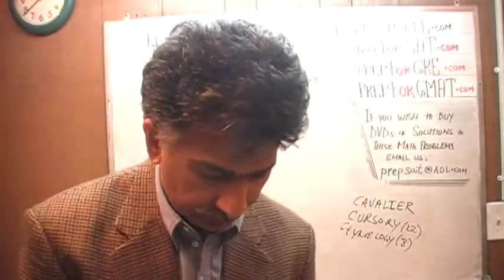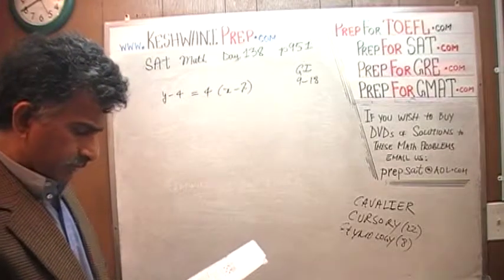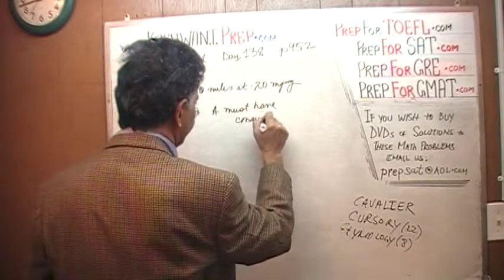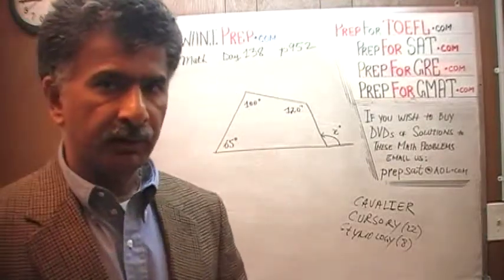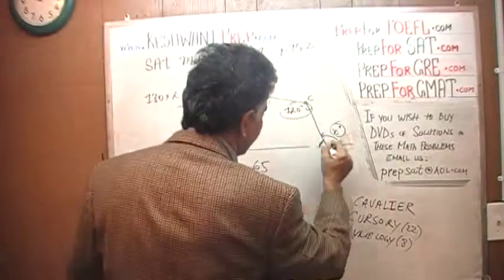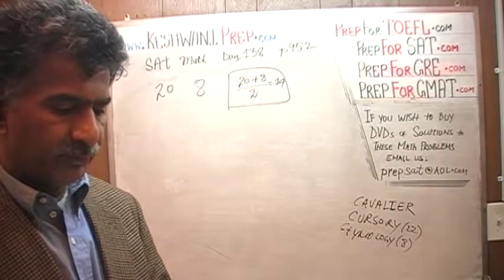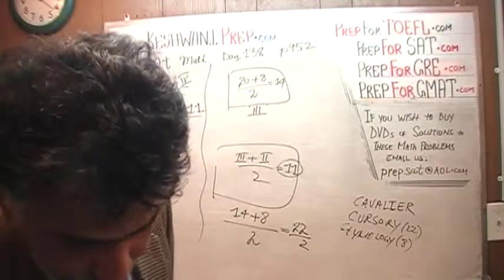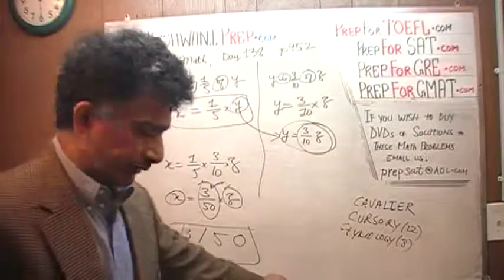SAT Math Day 138 p951 p952 Official Study Guide - Prep Tutor via Skype - SAT, GRE, GMAT and TOEFL